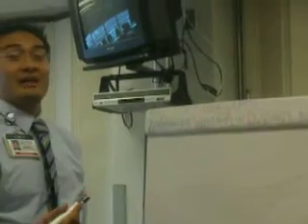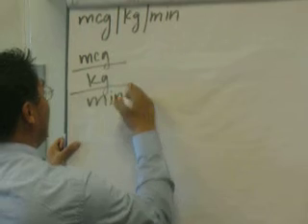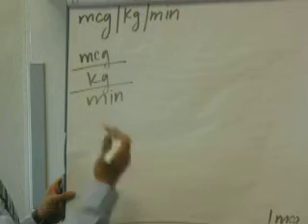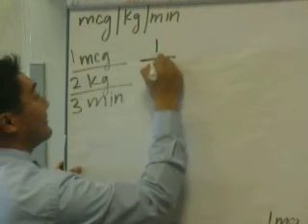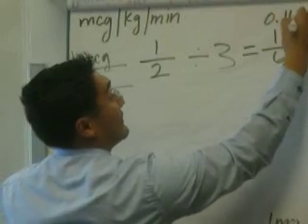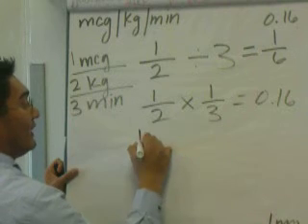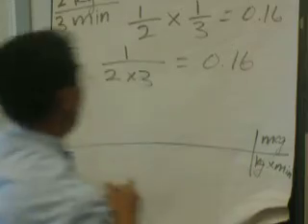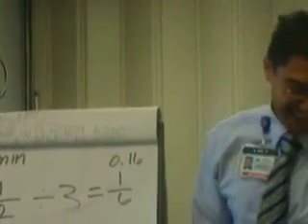Project Heartbeat - Dimentional Analysis, Medication Math, part 3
to register for ACLS, PALS, BLS or several of our other classes specifically tailored for Nurses, Paramedics and other Medical Professionals.

Learn this easy process to do medication math calculations using dimentional analysis.  100% foolproof.  Never make another medicaiton error ever again!